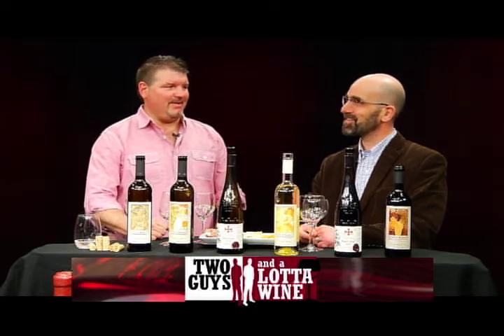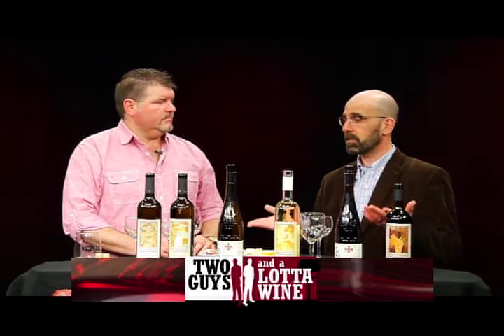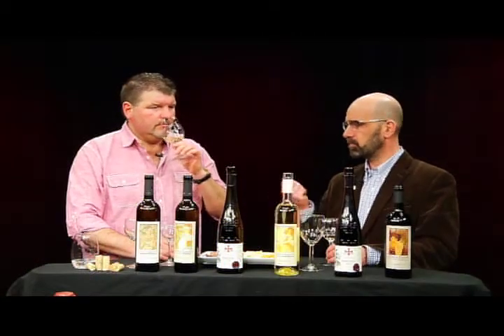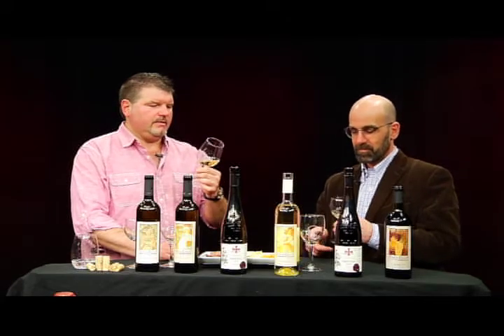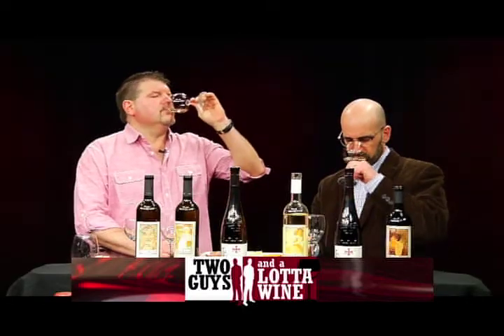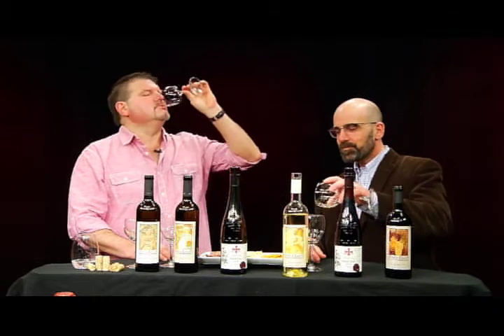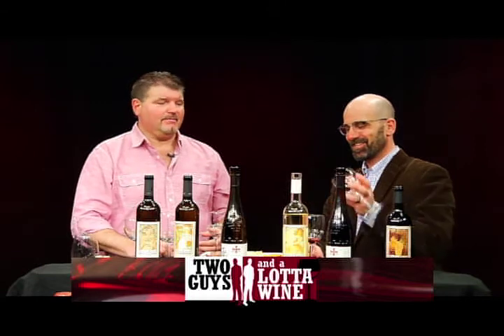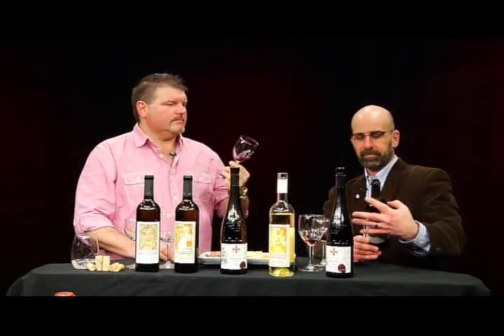Two Guys and a Lotta Wine: "Czech Out These Wines!" (April 2018)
Bobby P. and Noah Ullman of Czech Wine Imports taste an eclectic blend of Czech wines.